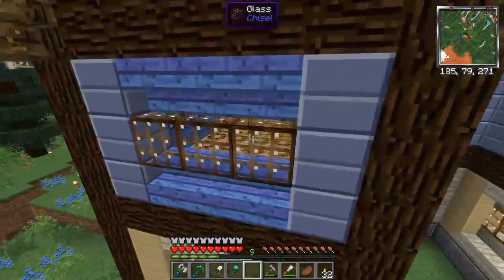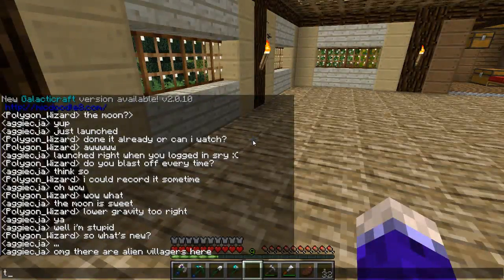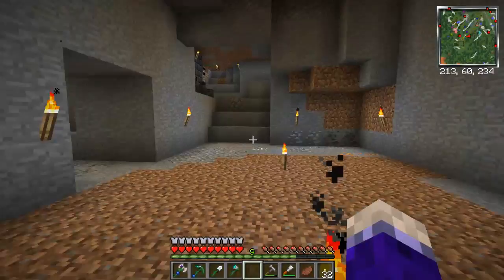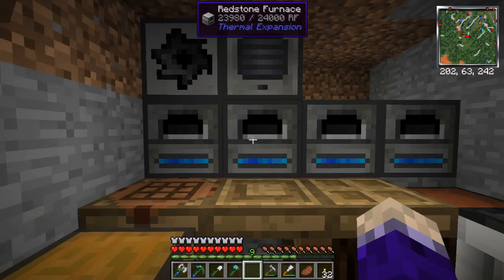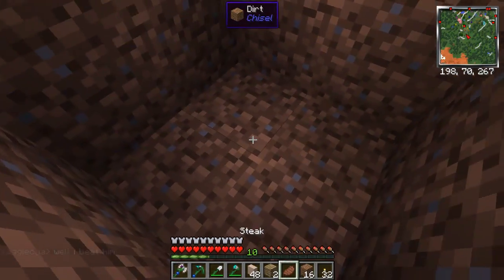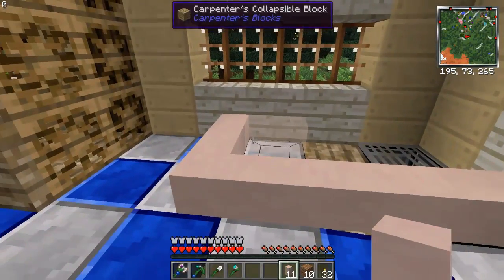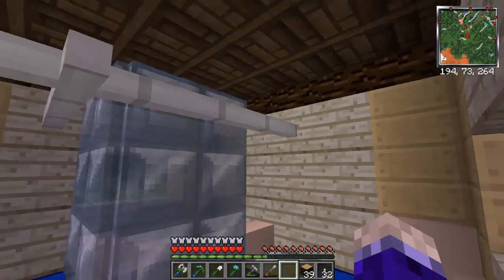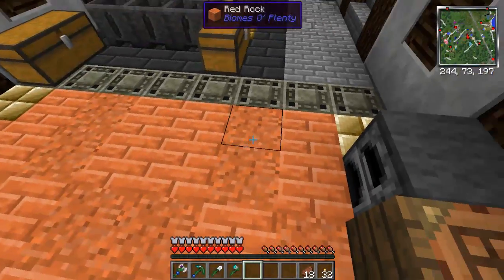Minecraft - Attack of the B-Team :: Ep 3 - House Cleaning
In this episode of Attack of the B-Team, we get some work done on the interior of our house in the spawn area of the server. Later on, we also check out the new smeltery building in town.